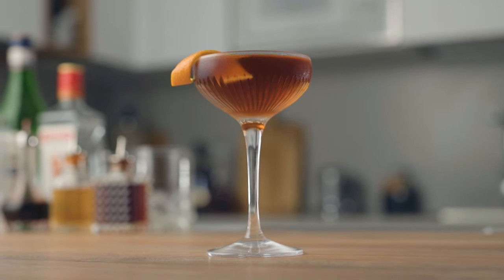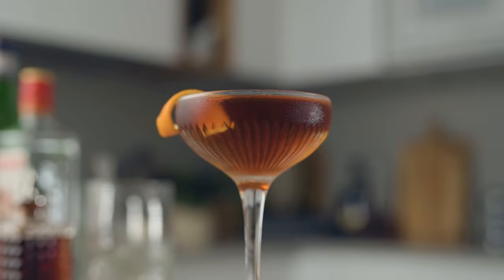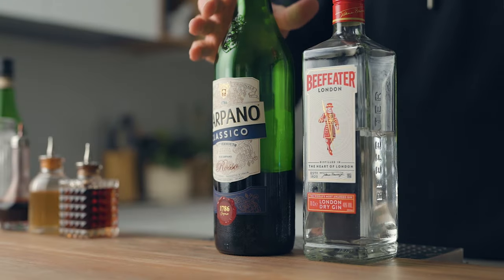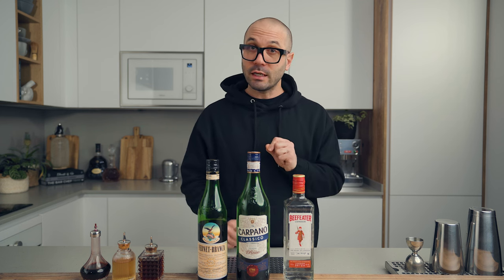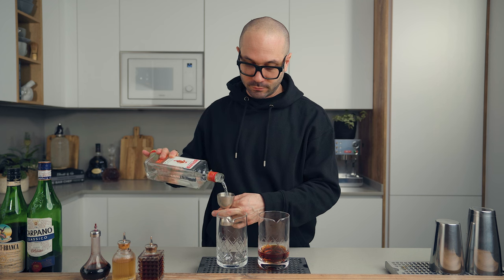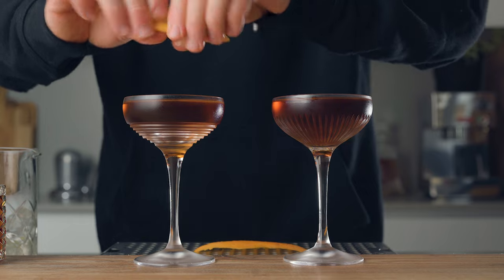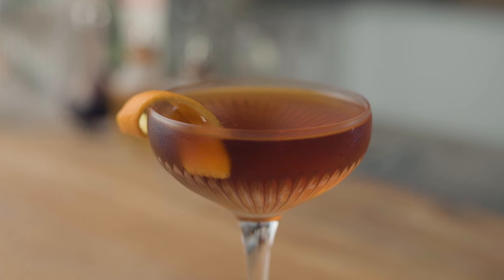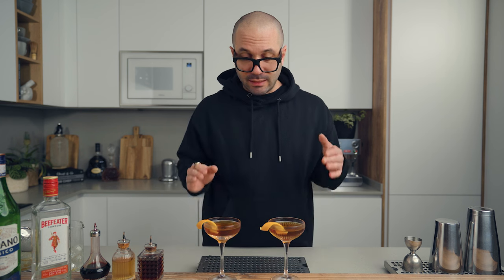THE HANKY PANKY - A classic gin cocktail I learned the wrong way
After shooting this video I realized I had so many little pieces of black fabric stuck on my head. Thank you shaved head and new hoodie! I'll never forgive you LOL

How to make the Hanky Panky the classic way
1.5 oz Gin
1.5 oz Sweet vermouth
0.25 oz Fernet Branca
Garnish with an orange zest

How to make the Hanky Panky the way I learned to make it
2 oz Gin
1 oz Sweet vermouth
1/3 oz Fernet Branca

Cheers!

9 OZ TUMBLERS
WHISKEY GLASS

MY WATCH

0:00 INTRO
0:56 HISTORY
1:45 THE BOOZE
2:39 THE COCKTAILS
4:00 TASTING
5:26 CONCLUSION